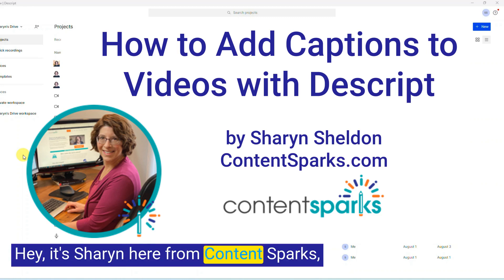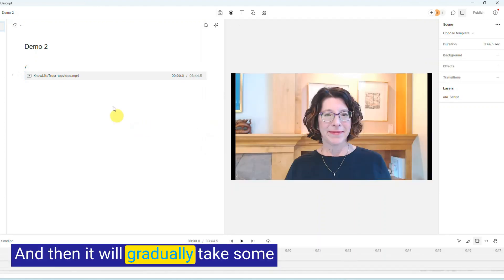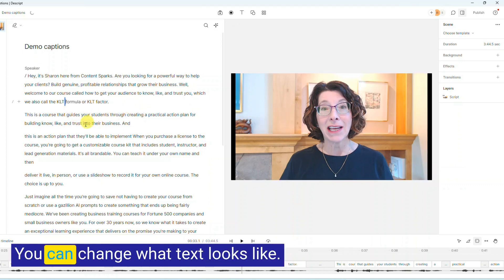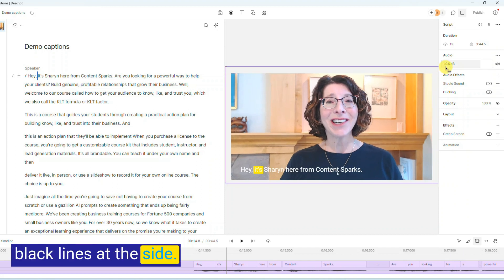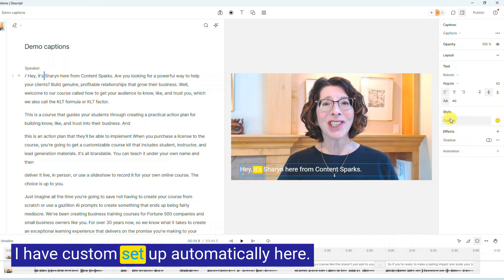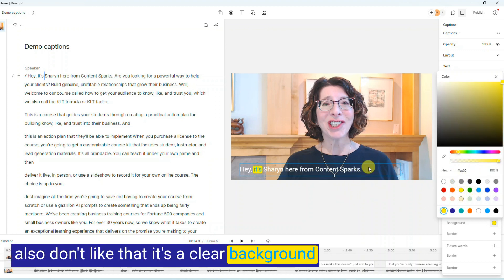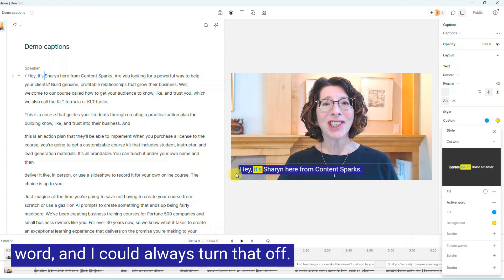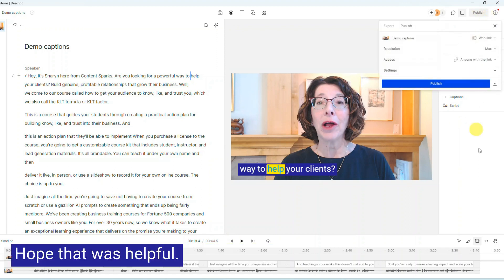How to Add Captions to Videos with Descript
Adding captions to your videos is one of the most important ways to make your videos accessible to all, and also ensure people know what you're saying if they're watching with the sound off (such as on mobile).

My favorite way to do this so that I ensure everything is easy to read and is CORRECT is to use the Descript app:

Watch the video to see how easy it is to add captions and then control what they look like.

Then head over to my site to get some ready-to-teach course materials (PLR courses) that you can record (we give you the slides) and then teach and sell as your own - under your own name and brand!

There's no need to create a course from scratch or spend hours prompting AI to get exactly what you want in a rough draft that you have to edit heavily anyway.

Our team of experienced course creators and instructional designers have already created the complete set of course materials for you - ready to add your own branding, insights, and examples that fit your audience.

All you do is record your videos using our provided slides and content.

Then upload your course materials to your preferred course platform.